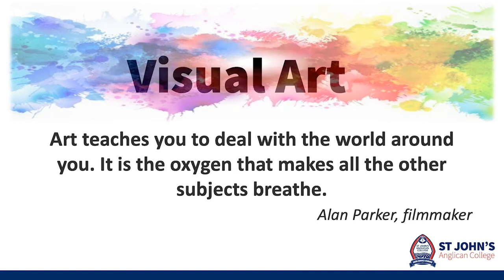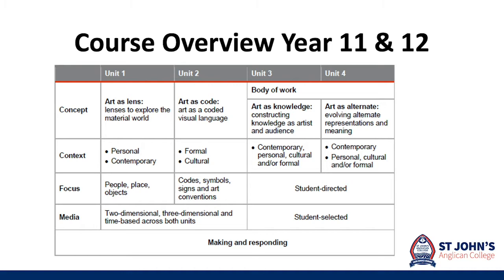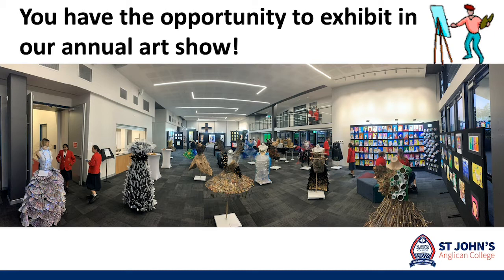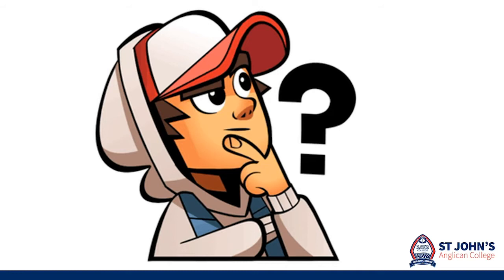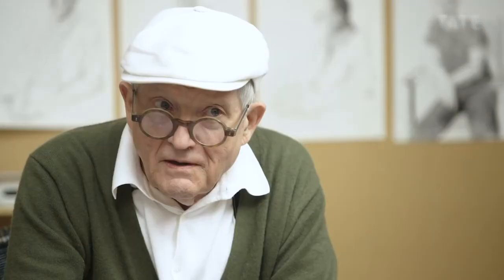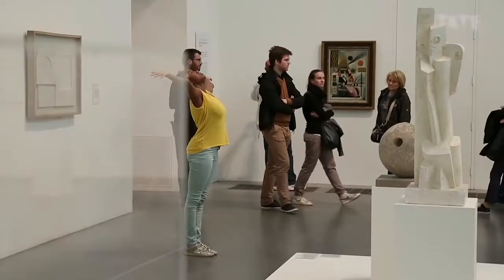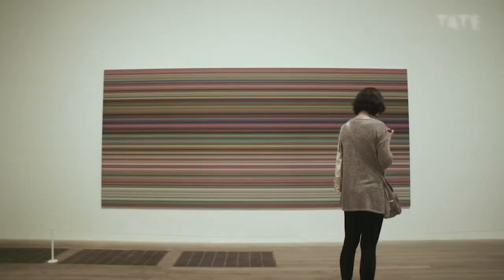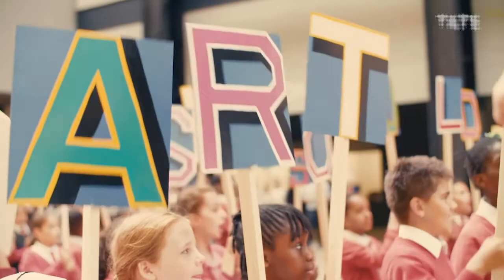St John's Anglican College - 2020 Subject Selection - ART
An overview of this secondary subject at St John's.